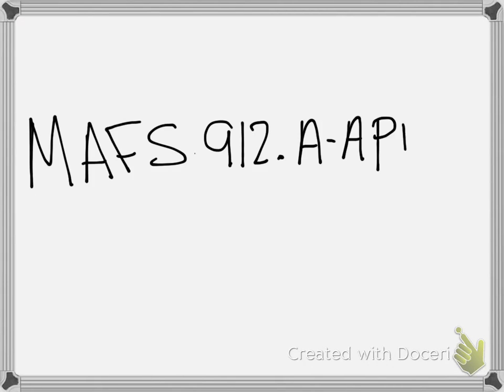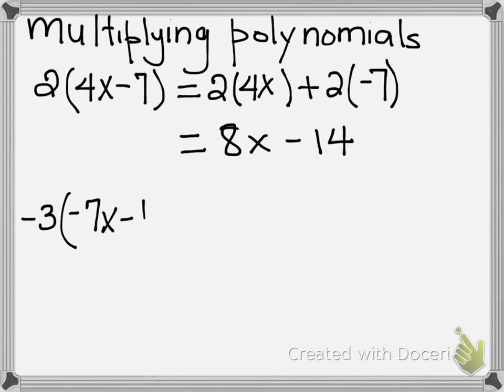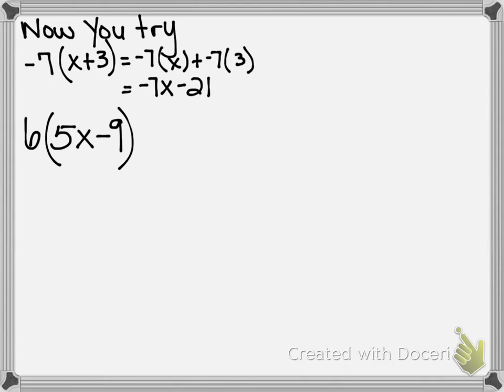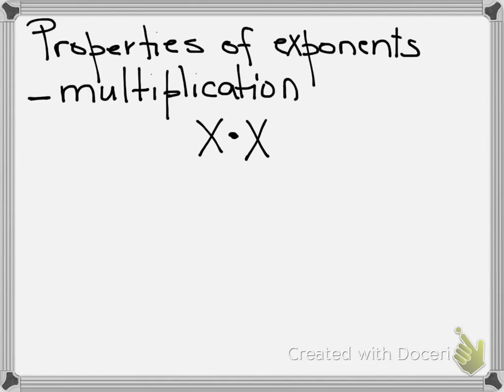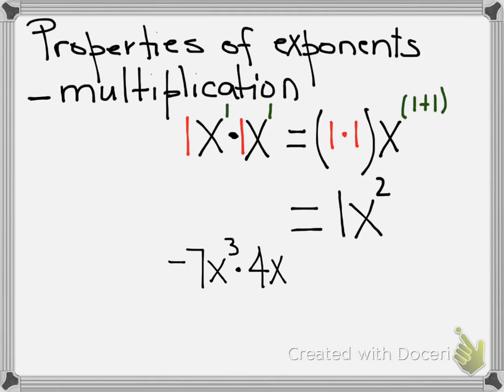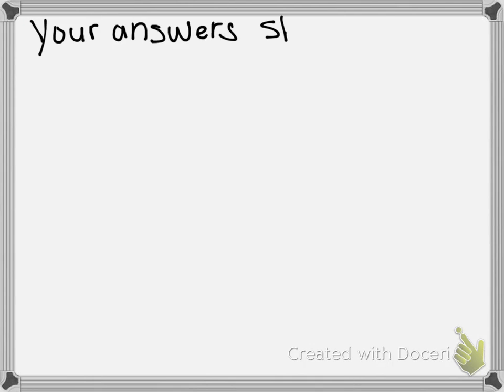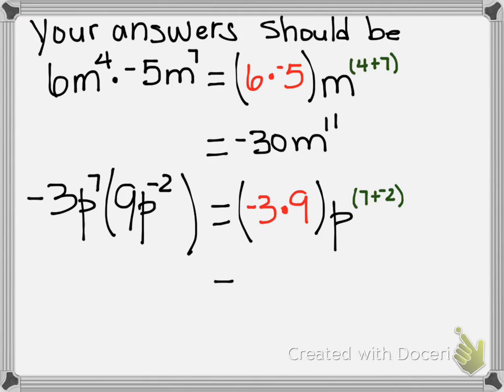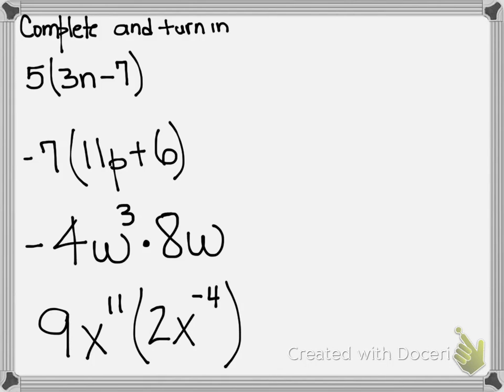multiplying polynomials and exponent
This video is an elementary explanation of distributive property and the basic understanding of exponents.